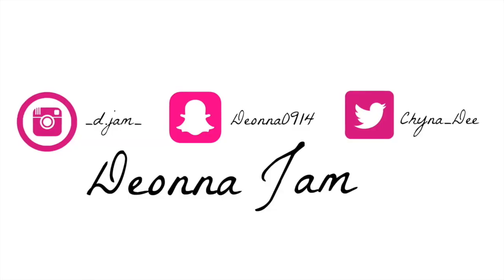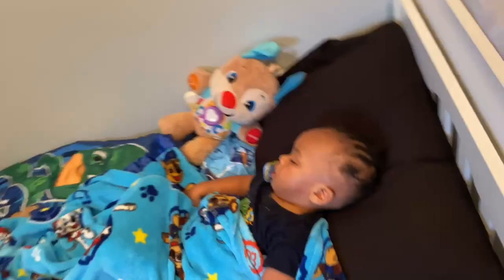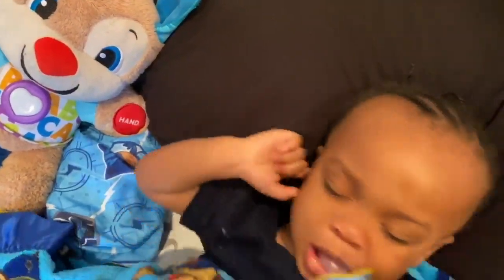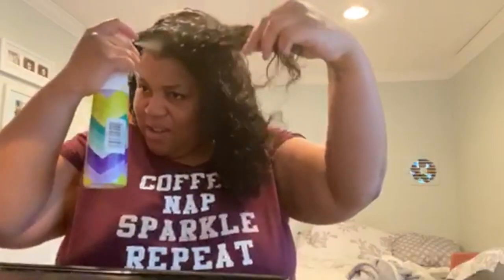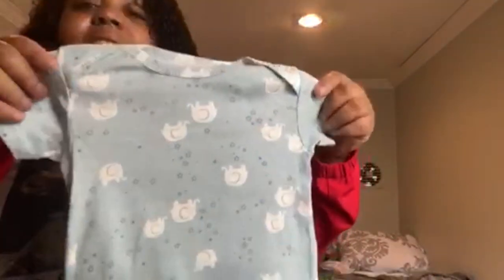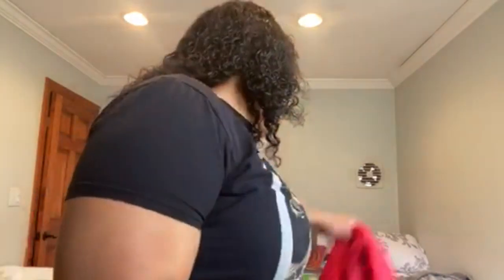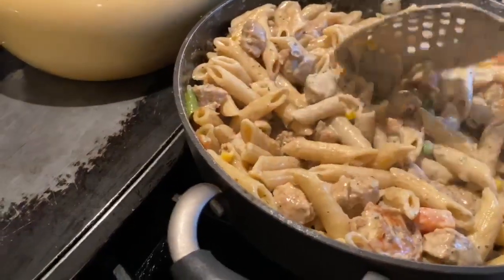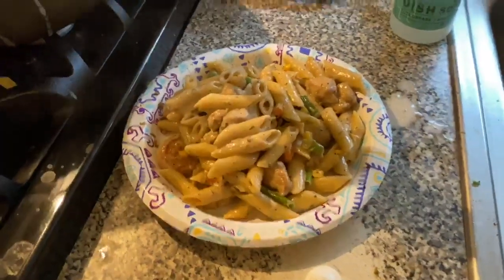Mama Dee's Vlogs QUARANTINE WEEK 6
WADDUP Y'ALL💋💋

QUARANTINE WEEK 6!

FAQ:
DEONDRE AGE? 18 MONTHS 👶🏽
MOM AGE? 25 YEARS 👩🏽‍🦱
WHERE YOU FROM? NY🗽